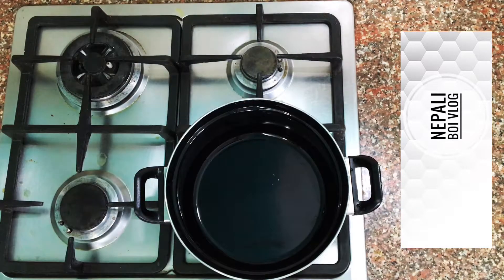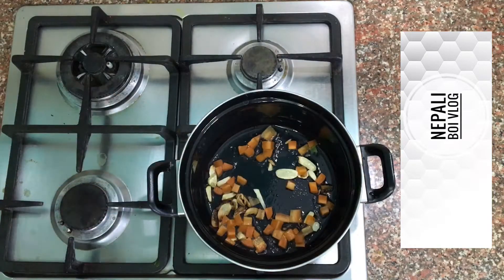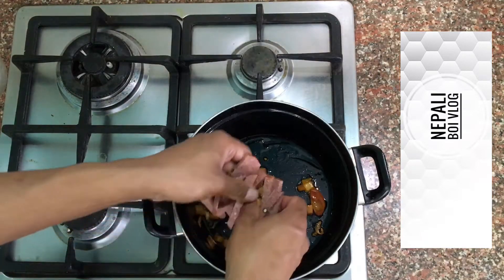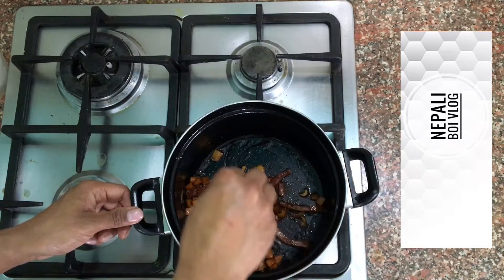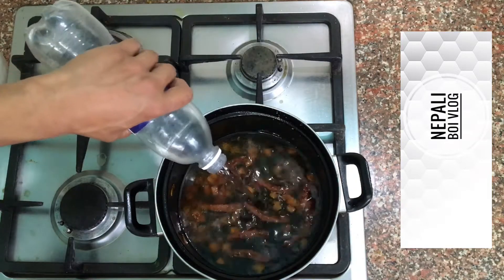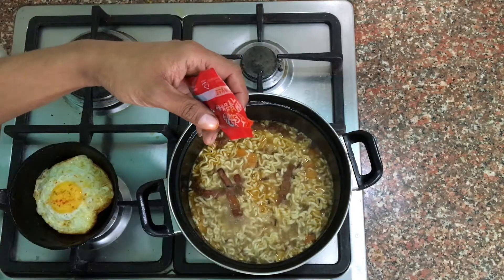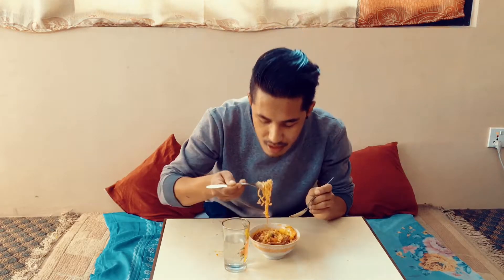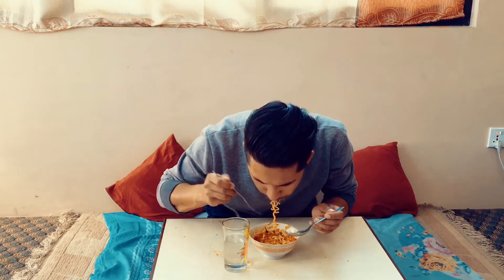How To Make Even Better RAMEN At Home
Nepali Style Ramen. Hot And Spicy 😰😰😰😰